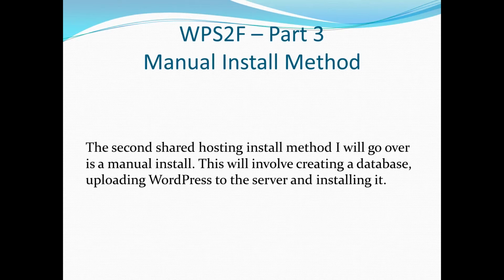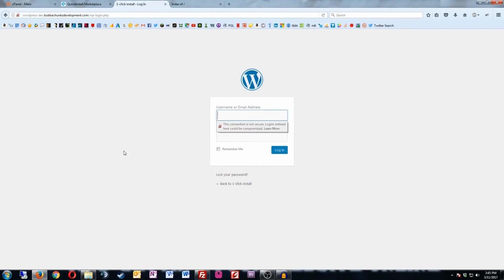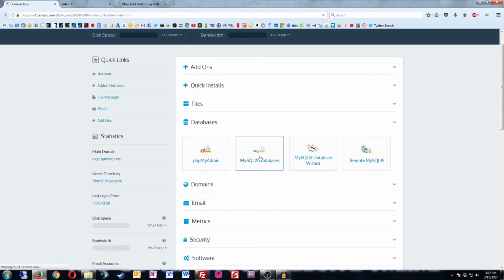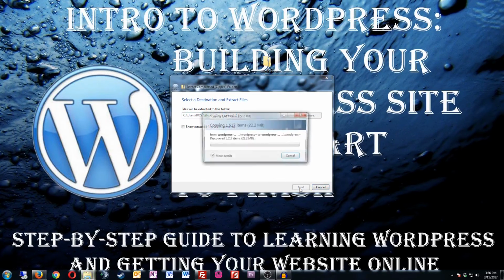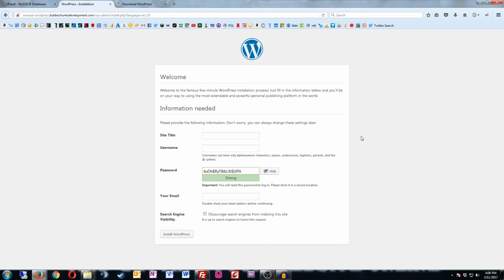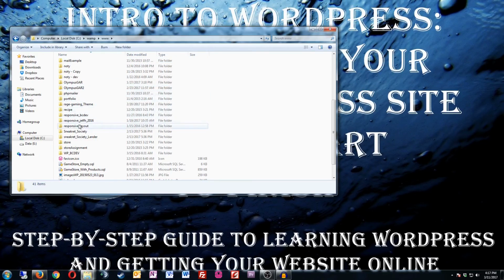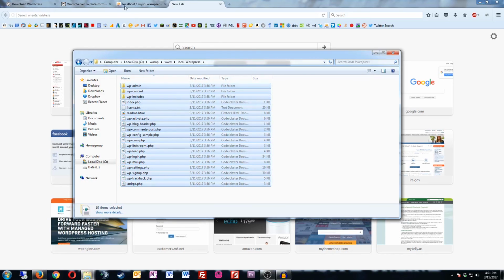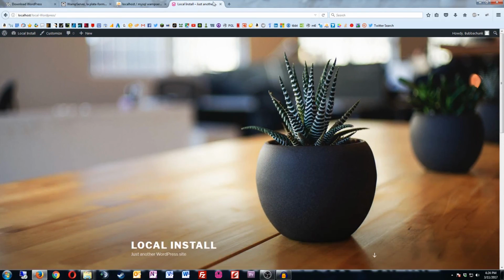How to install WordPress locally and on shared hosting - WPS2F Part 3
This Part of the tutorial is going to differ depending on how you decide to work with and host your WordPress site. If you picked one of the hosting companies I recommended in part 2, they all support 1 click WordPress install. That means that you can click a button in your control panel, and that will automatically create your database, and install the WordPress files for you. Then all you need to do is sign into the admin panel for your website and you can start configuring and editing your website. If you chose a different webhosting company or are going to host it on your own computer to learn, you will need to take some additional steps. This tutorial will show both methods for creating your database and installing WordPress.

The first WordPress installation method I will go over will be using the 1-click install provided by the Hosting Companies I have recommended. This method may look different over the different hosting companies’ platforms, but overall will have the same results.

The second method I will go over will be how to create your database and install WordPress either locally or on a webserver that doesn’t offer a 1-click install for WordPress. This Process is a little bit more complicated, but still very easy, as you’ll see in this Part 3 video Tutorial.

The last method I will go over will be how to install WordPress locally on your computer. This will help you learn more about WordPress and can act as a great staging area if for some reason you chose to use a hosting company other than WPEngine.

This concludes Part 3 of the WPS2F tutorial series. In the next section I will teach you the difference between the different kinds of themes, where to find a theme that best suits your site, and how to install your theme after you pick out your favorite theme.

if you decide to go with shared hosting i'd recommend bluehost or host gator.